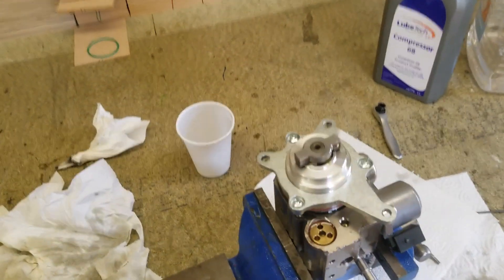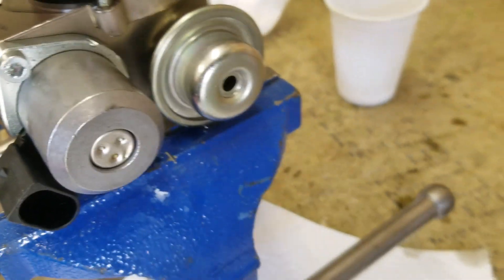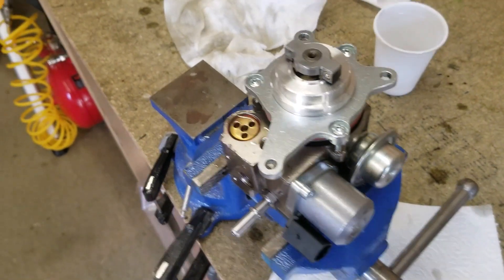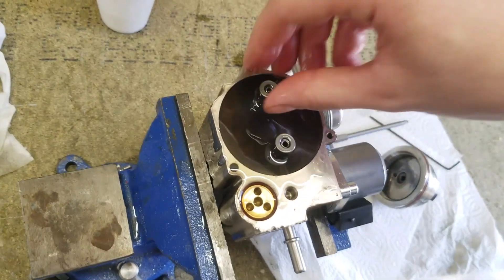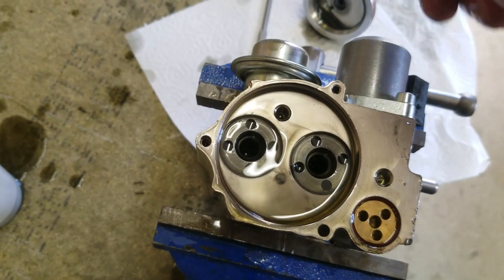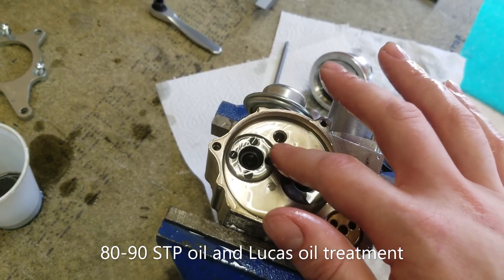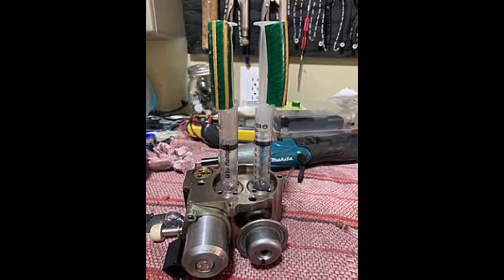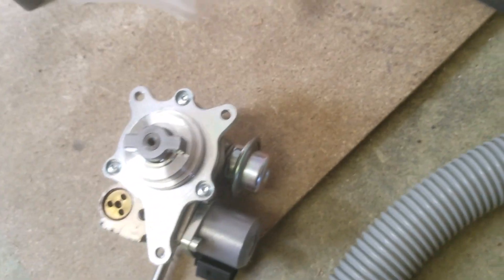Mini Cooper N14 High Pressure Fuel Pump Disassembly Repair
Summery of information I have gathered about the commonly failing high pressure fuel pump for the Mini Cooper. Possibility for repair under circumstance of lost oil.